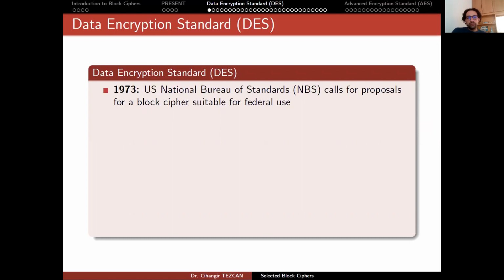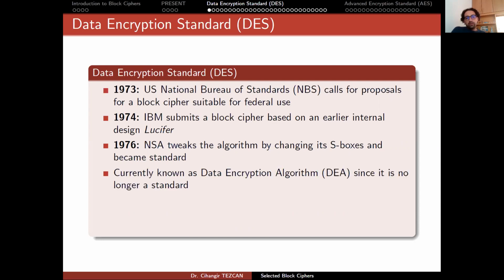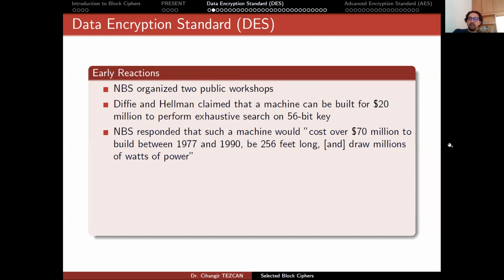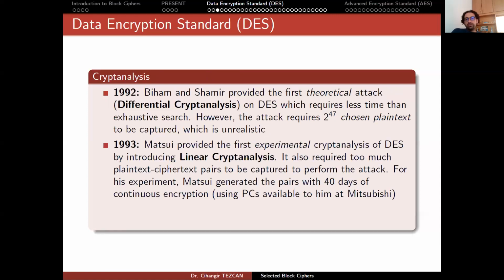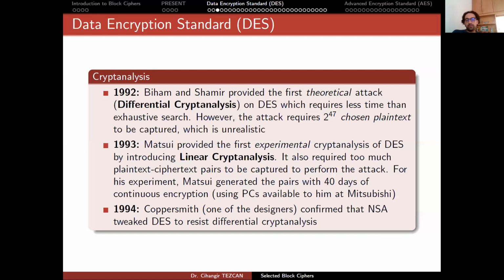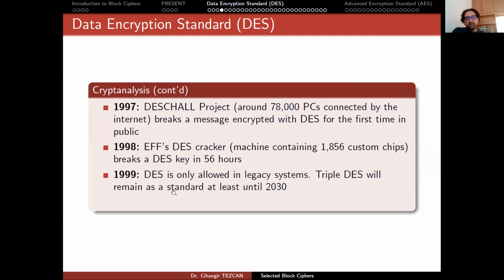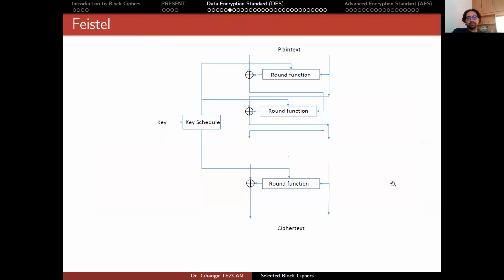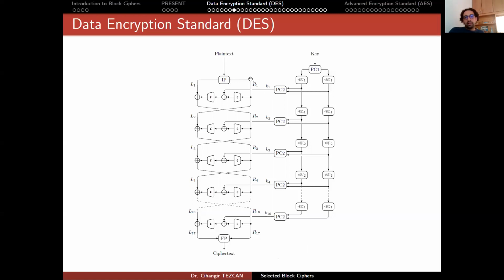Applied Cryptology 3.2: DES Block Cipher History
CSEC 507: Applied Cryptology
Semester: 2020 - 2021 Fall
Week 3: Selected Block Ciphers
Part 2: DES Block Cipher History